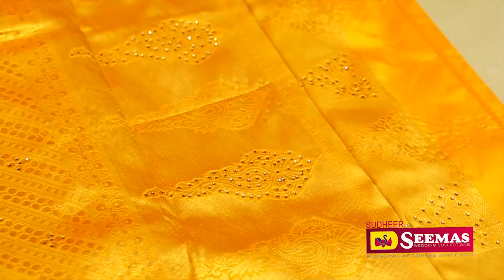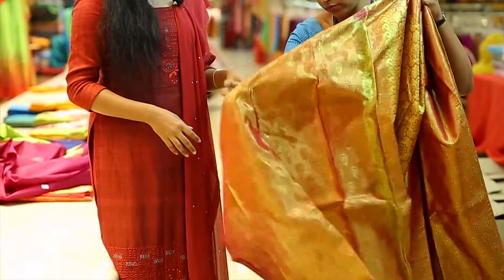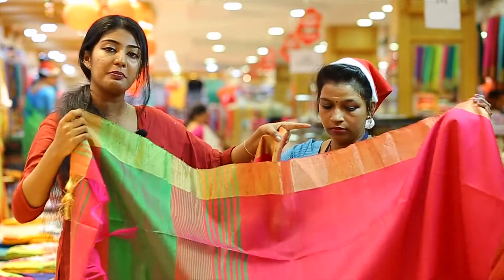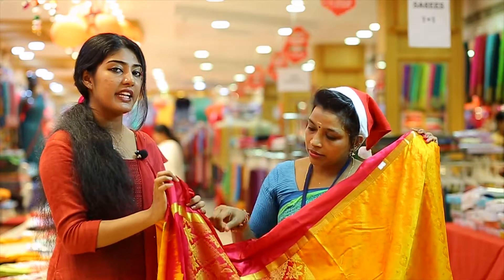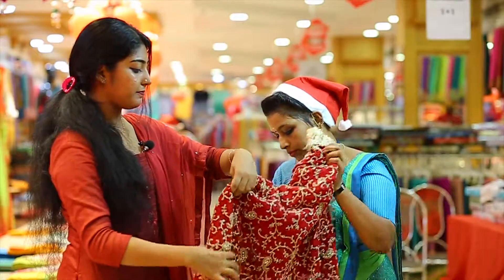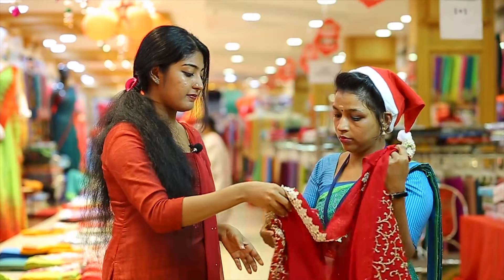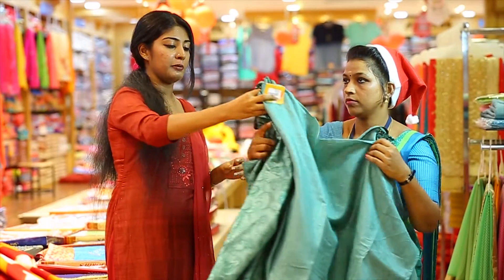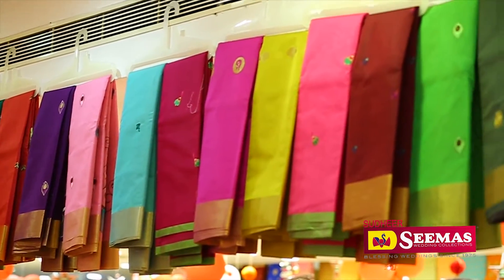തൃശൂർ സുധീർ സീമാസ് വെഡിങ് കളക്ഷൻസ് ലൈഫ് സ്റ്റൈൽ (വെഡിങ് സാരീസ് കളക്ഷൻസ് )